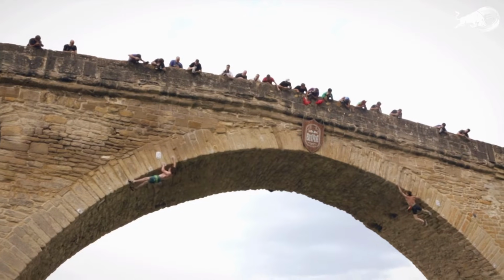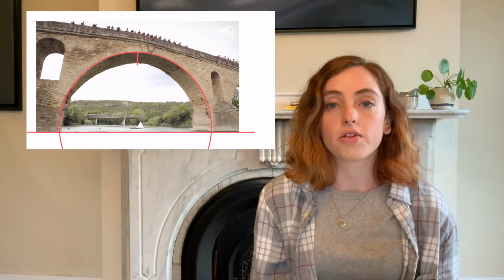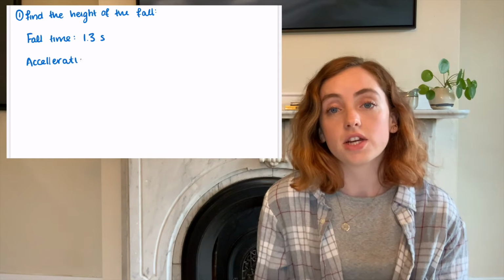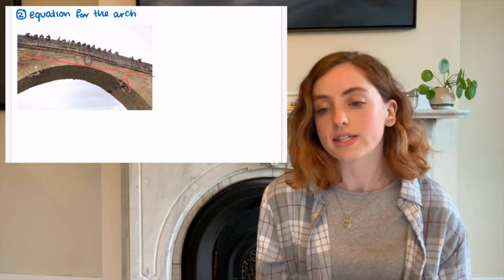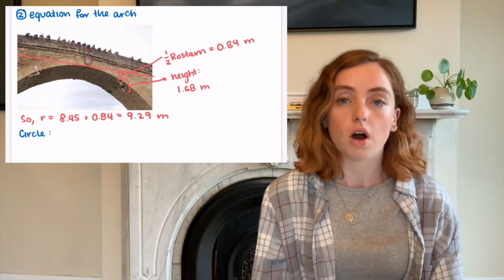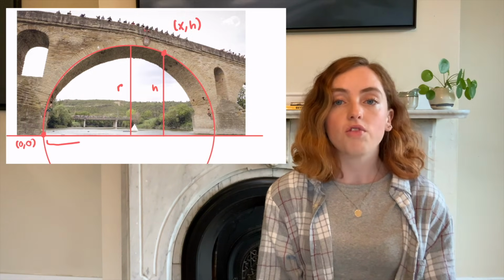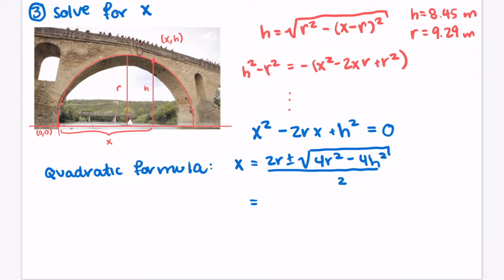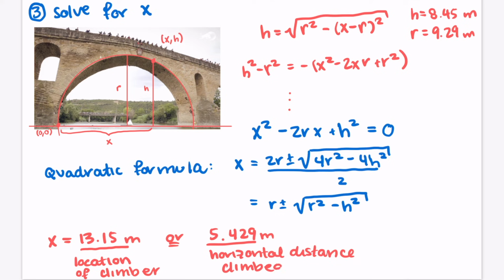quadratic equations in every day life!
Let's explore some real world applications of quadratic equations! Quadratic equations appear in all sorts of scenarios in math and beyond. In this video, I analyze the fall of a climber during a climbing competition to determine the hight and location of the fall using quadratic equations.